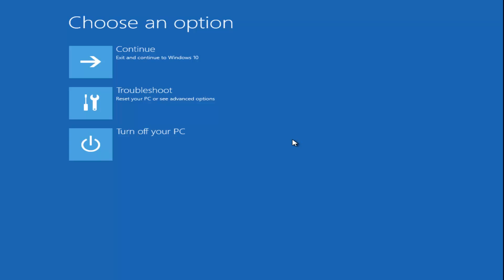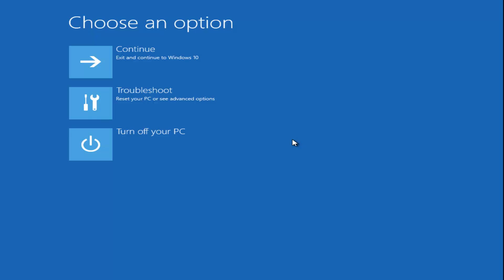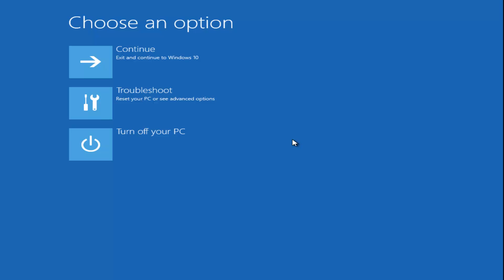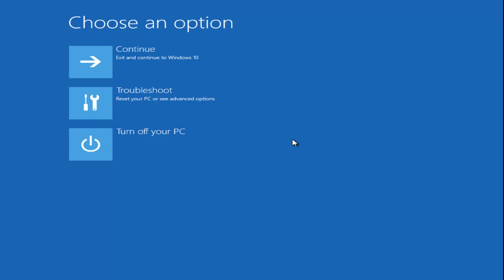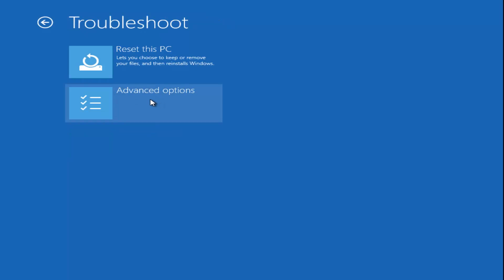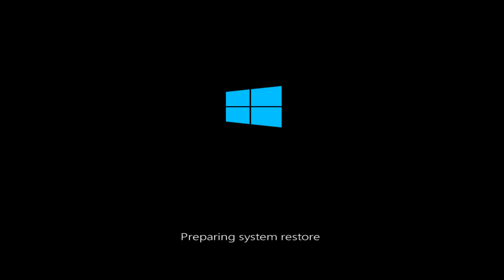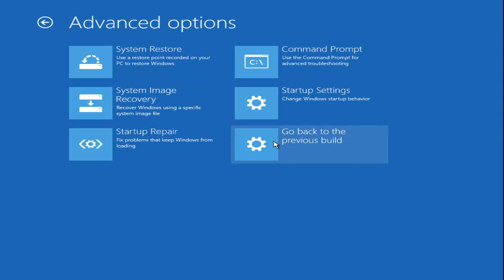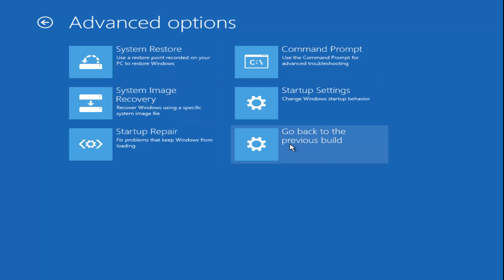How To Fix Black Screen Of Death WITHOUT Cursor